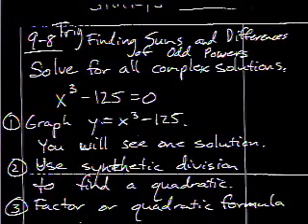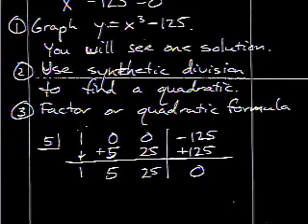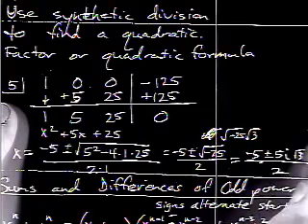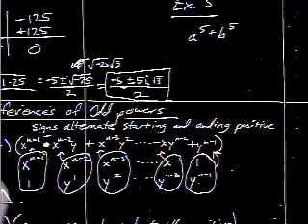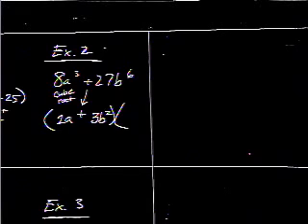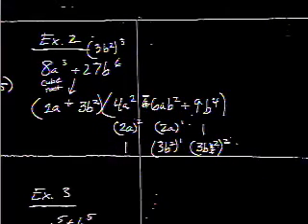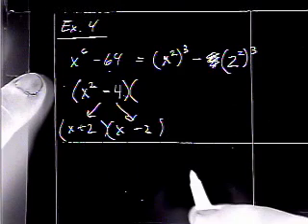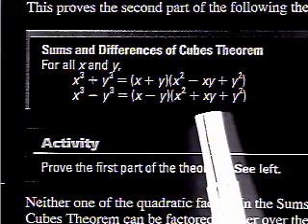Trig 9 8 Finding Sums and Differences of Odd Powers